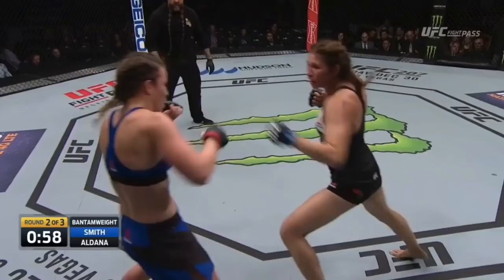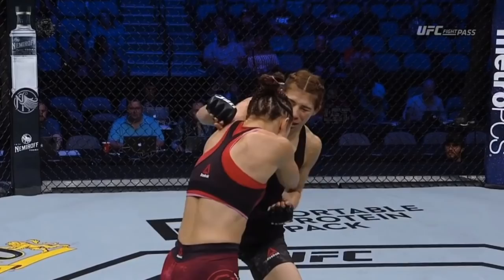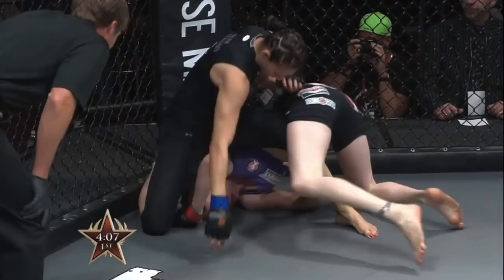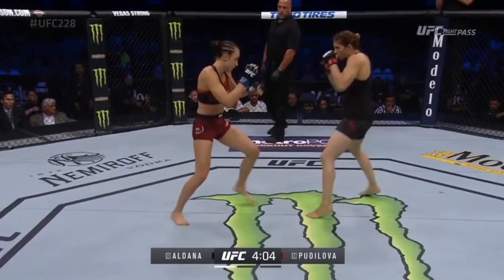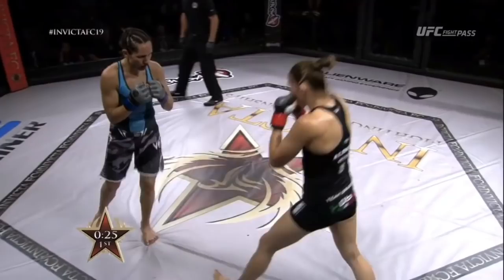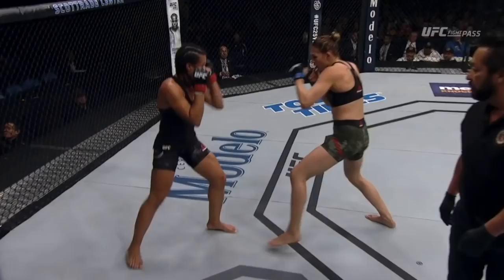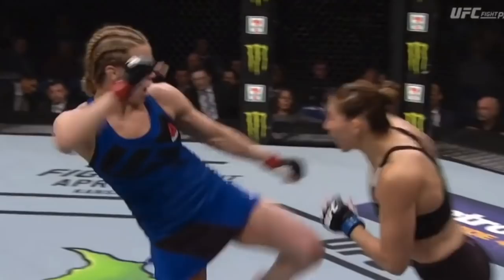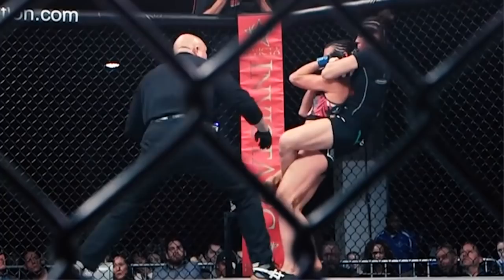Spotlight | Irene Aldana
"Big Shout out to Aldana for posting this on her social!'

Irene "Robles" Aldana is a Mexican mixed martial artist who competes in the Bantamweight division. She is currently signed with the UFC. As of December 11, 2018, she is #10 in the official UFC bantamweight rankings. - Wikipedia

TRACK ONE
Taken from the movie trailer 'Desperado'